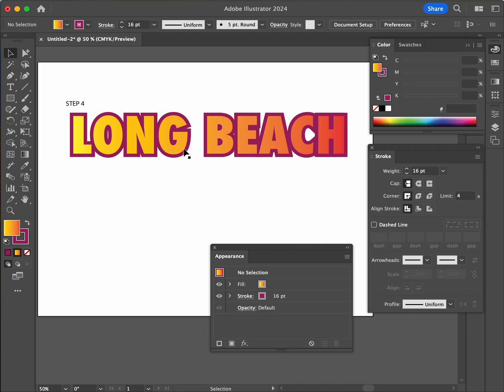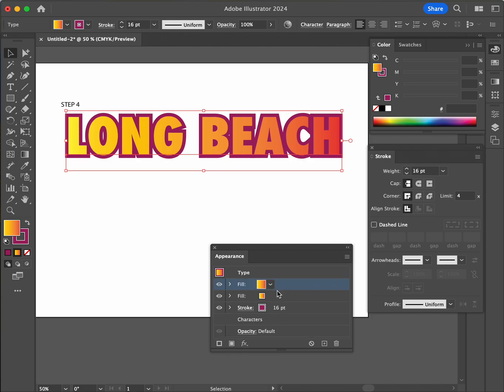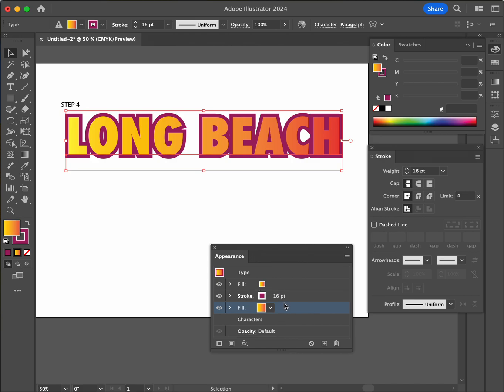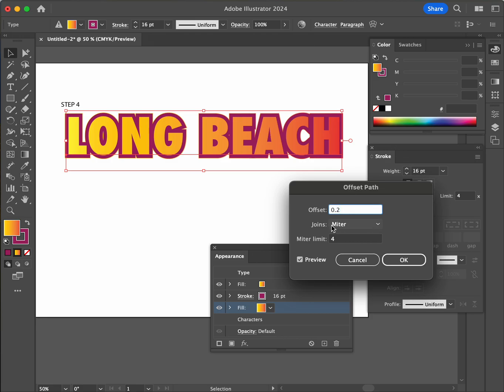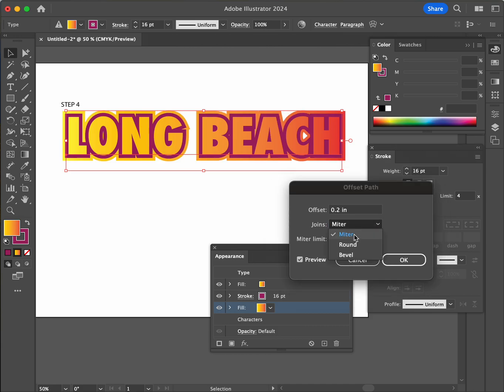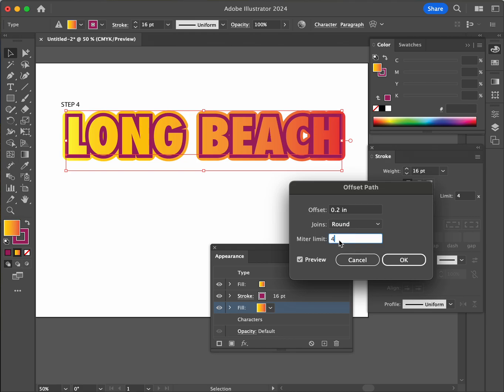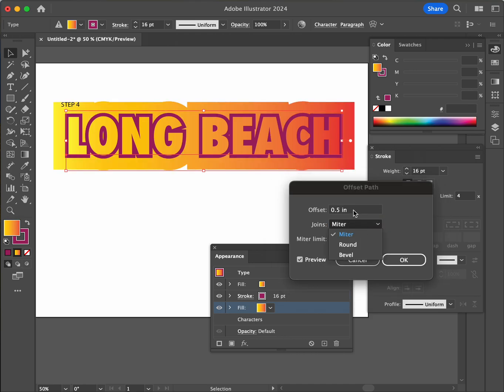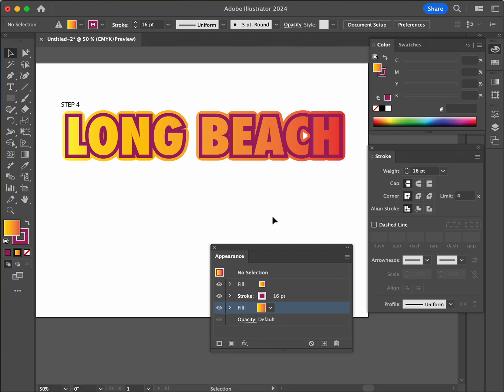3D Text: Step 4